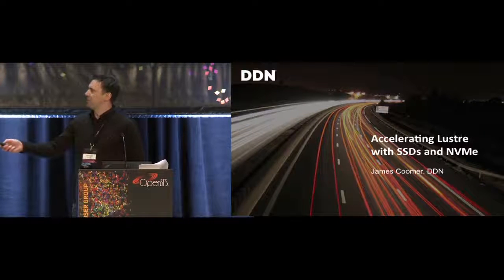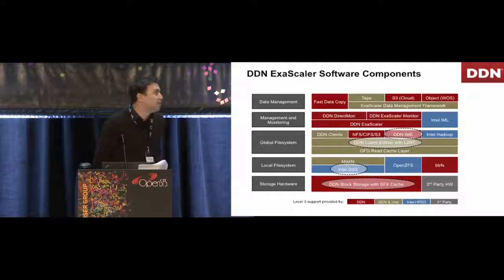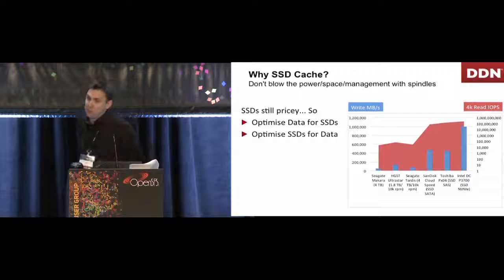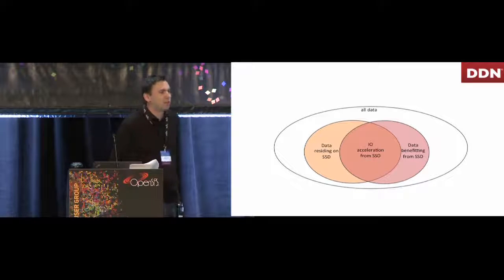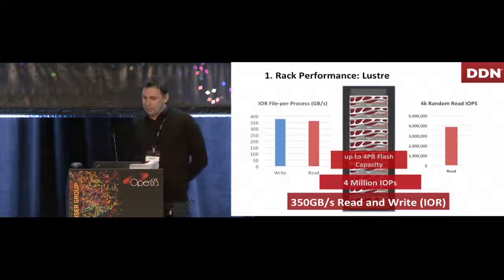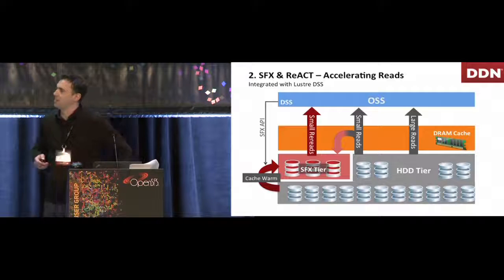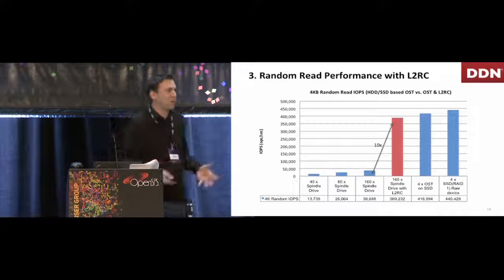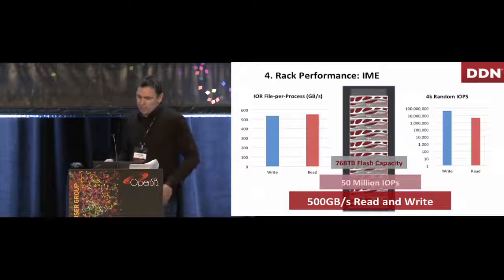LUG 2016: Building Lustre Solutions with NVM Devices Today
Speaker: James Coomer, DataDirect Networks